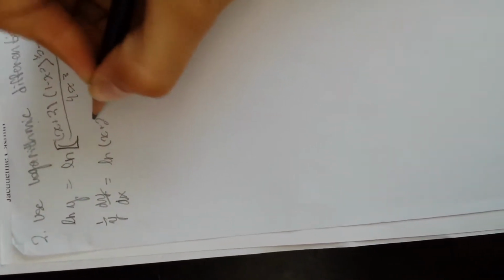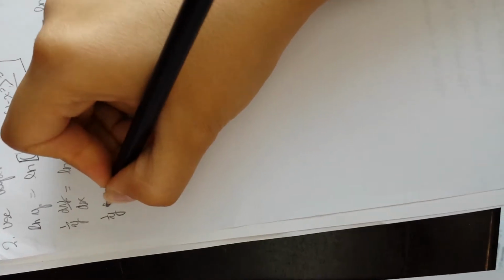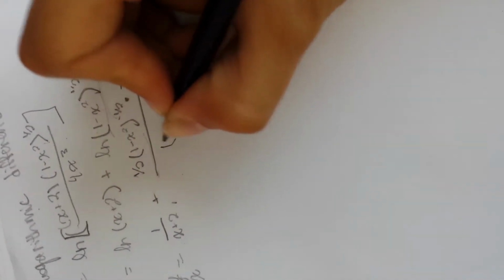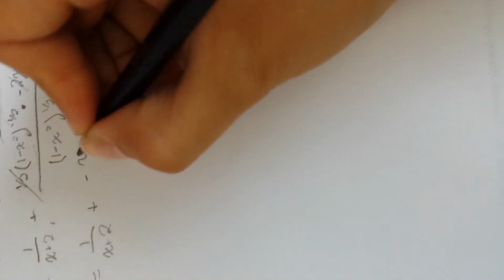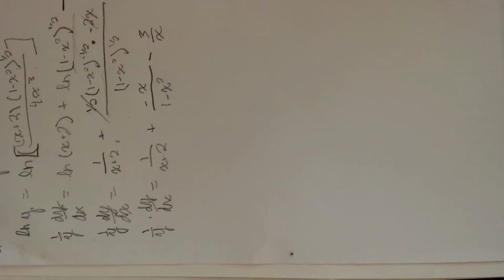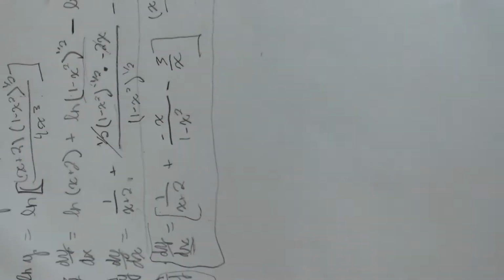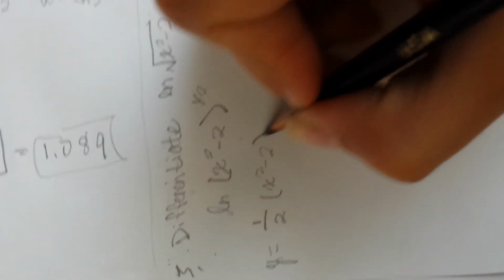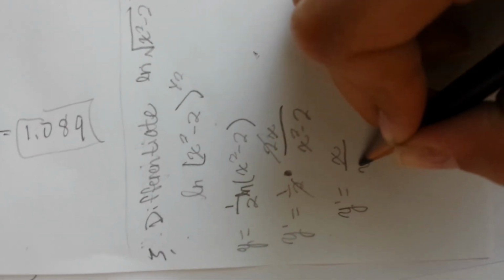5.1- 5.4 Test Corrections pt 3